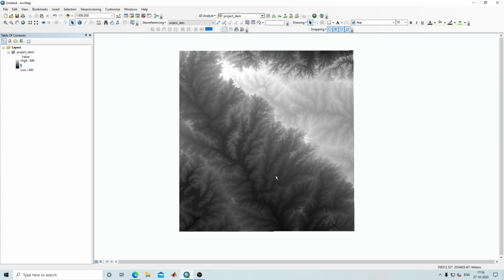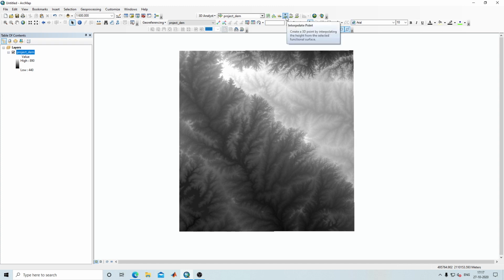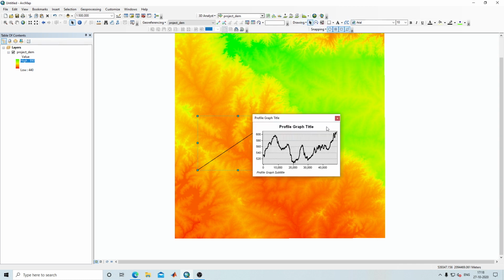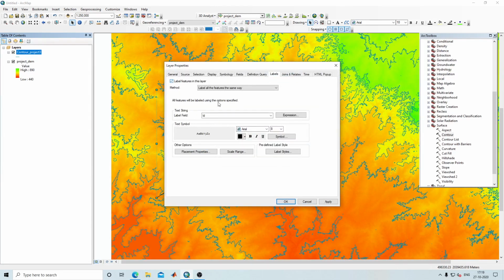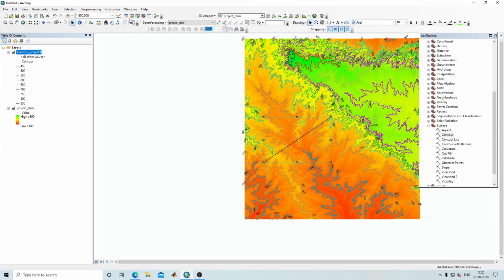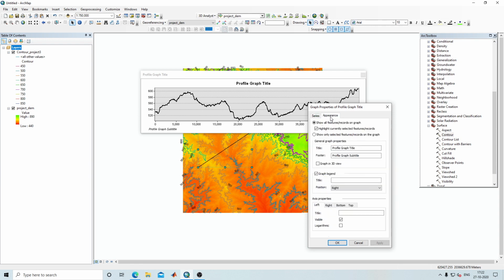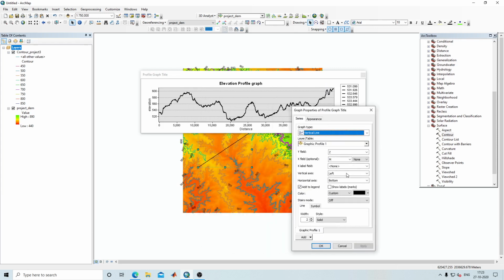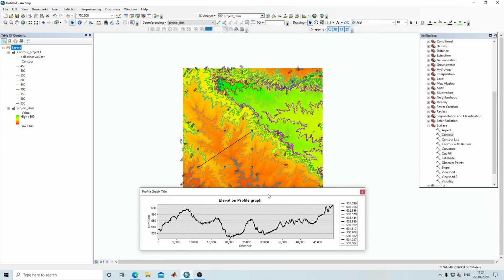Creating Elevation Profiles with ArcGIS 3D Analyst || create Profiles using a DEM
In this Video Lesson, we will learn to Create Elevation Profiles with ArcGIS 3D Analyst